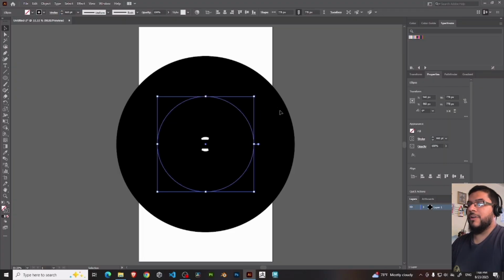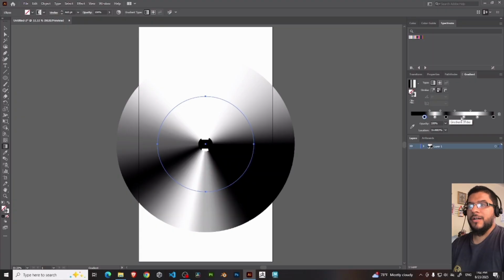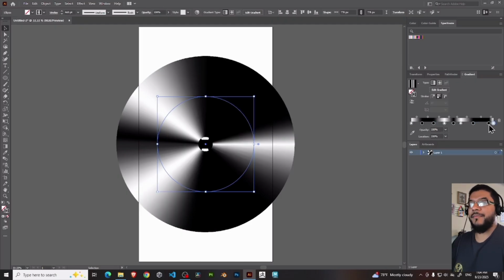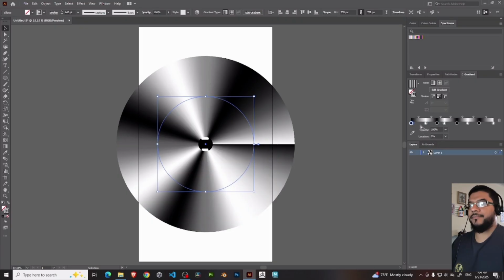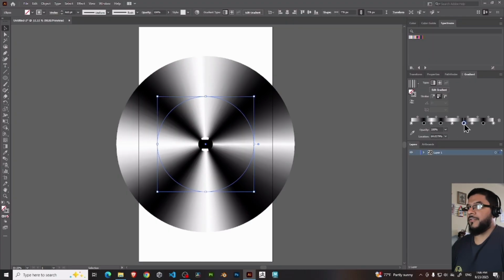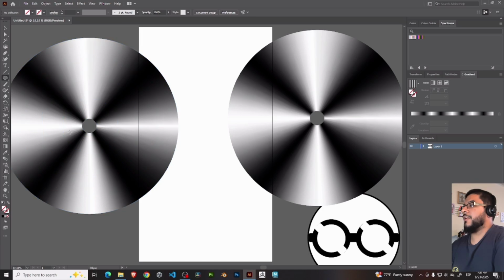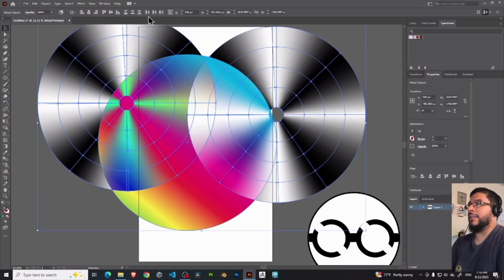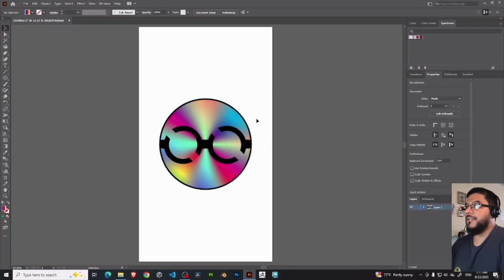Make Holograph Sticker Design in Adobe Illustrator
So this was a request I received, to make a Holographic Sticker Design in Adobe Illustrator. This was really fun to make actually, I enjoyed it and definitely liked the technique used in the original tutorial which you can find

00:00:00 - Intro
00:00:43 - Setup the stroke
00:01:42 - Gradient stroke setup
00:02:34 - Edit gradient
00:04:46 - Shout out, requests, and thanks
00:05:22 - Finish gradient
00:07:46 - Expand object, duplicating, and using gradient library
00:09:55 - Organization, blend modes, and transperancy
00:11:18 - Grouping, combining designs and multiply blend mode
00:11:51 - Final adjustments

A more pro Wacom drawing tablet:

Books by Lu de la Cruz:

Kat and Lu coloring books: